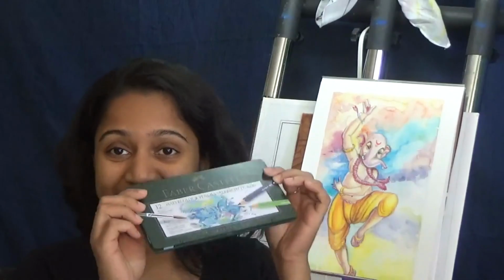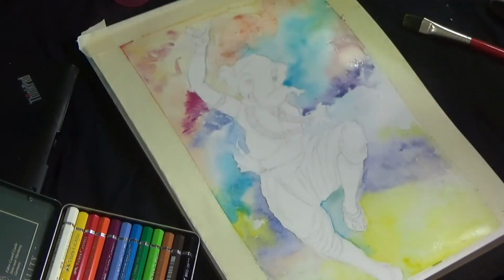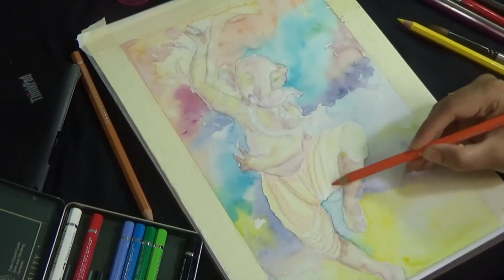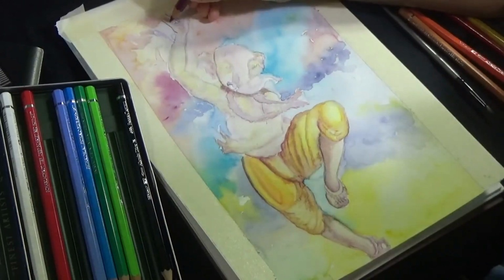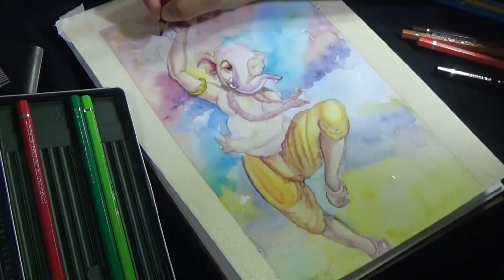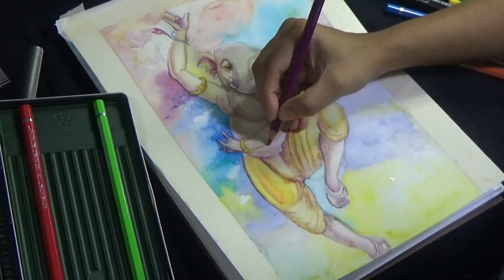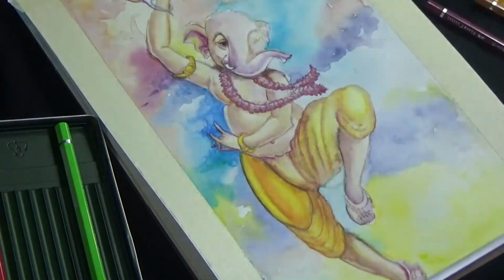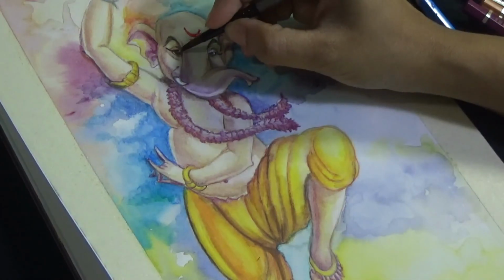How to paint a Dancing Ganesh figure – Watercolor Tutorial with Albrecht Durer Watercolor Pencils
In this video I am using my Faber Castell Albercht Durer watercolor pencils (12 pc set) for the first time. And what better subject could I have than this cute and colorful Dancing Ganesh Figure. And since it is season for Ganesh Chaturthi it is right in time for the occasion too.

I am working on a Strathmore Acrylic paper.

Materials:

Faber Castell Albrecht Durer Watercolor Pencils – set of 12 –

Strathmore Mixed media paper –

Holbein watercolors for background:

Holbein gouache - white (used to create the dots/ highlights for the eyes)

Paintbrushes – different watercolor paintbrushes for background and blending, flat, round and detail

Accessories:

Drawing board

(The board and the tape help to keep the drawing in place as I always work upright on my easel)